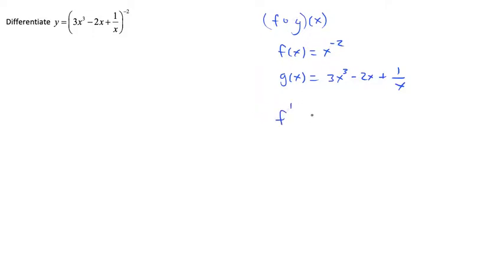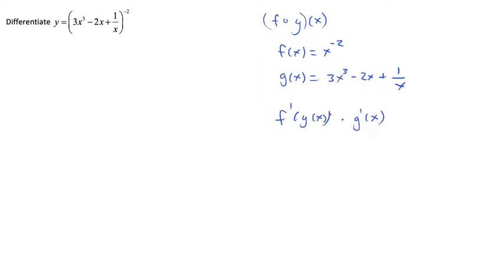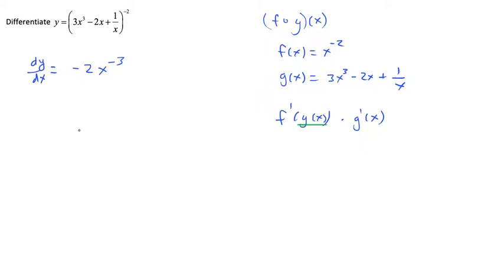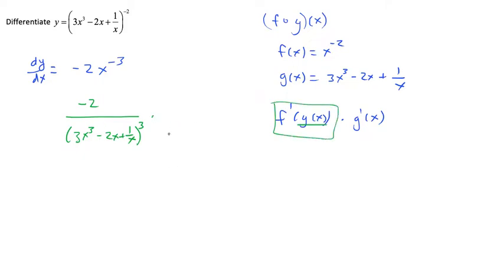181 3 6 5